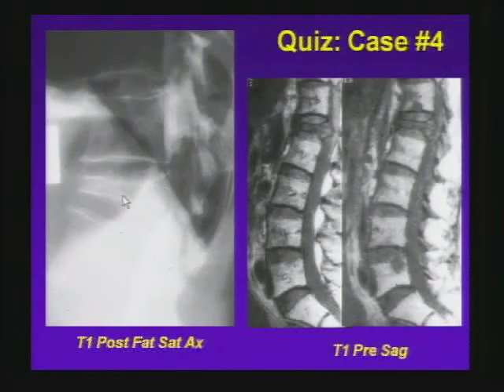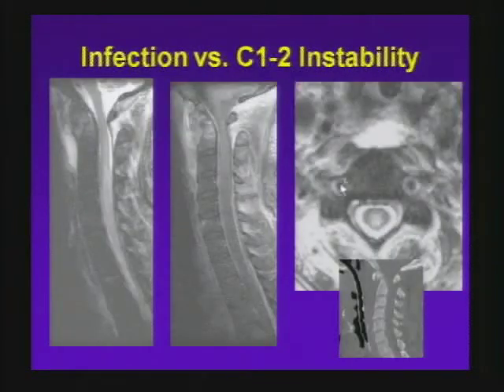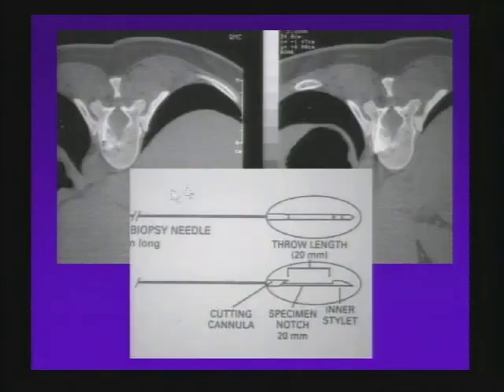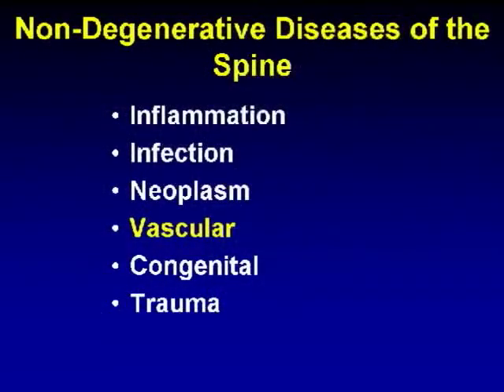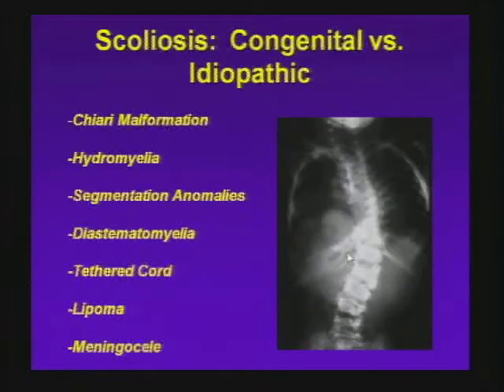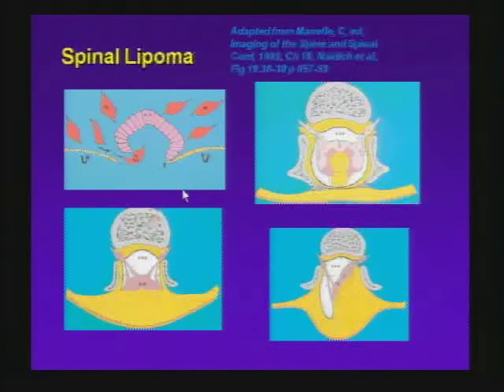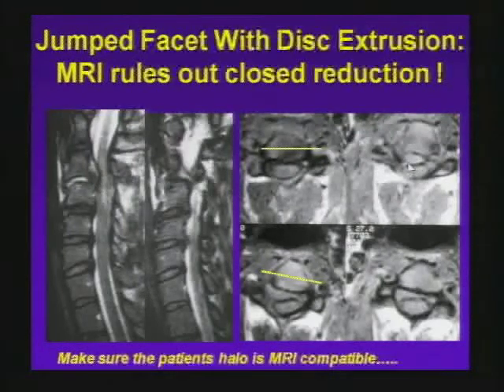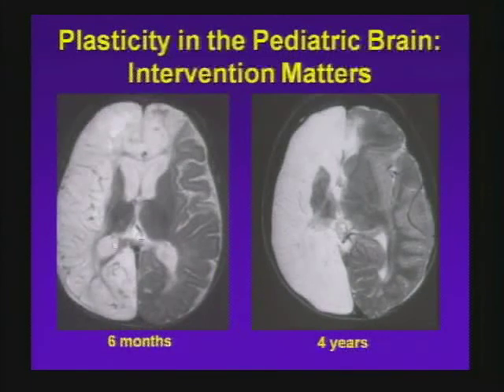Spine Self Assessment Cases good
Spine Self-Assessment Cases.. Excellent cases and description.
Good for FCPS Radiology and FRCR.